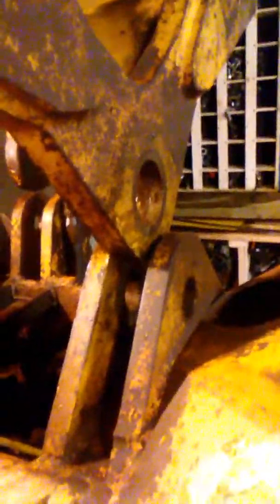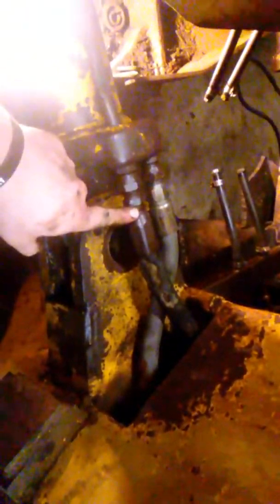Split the log skidder in half!!!!!